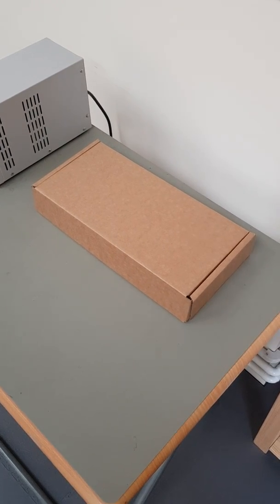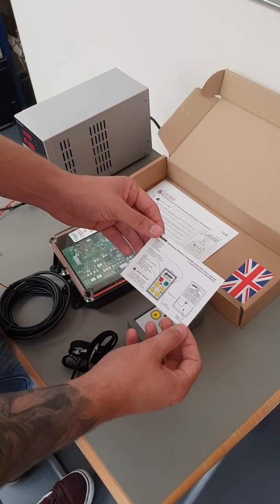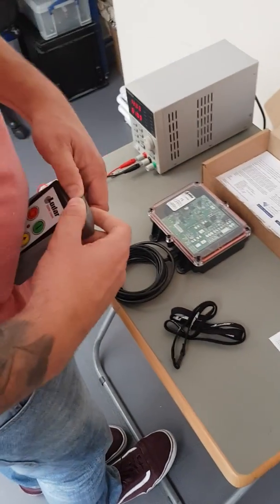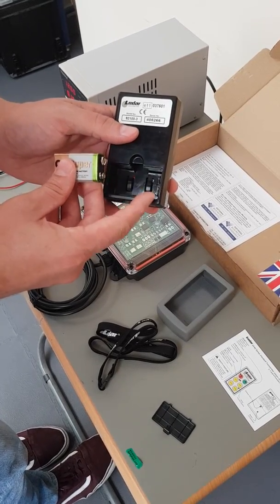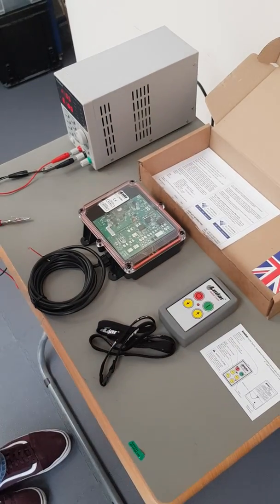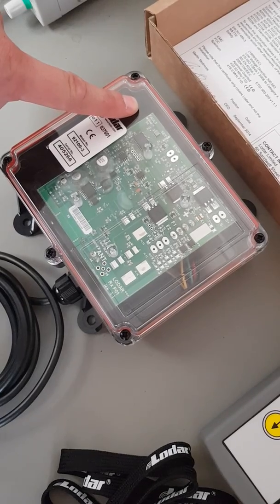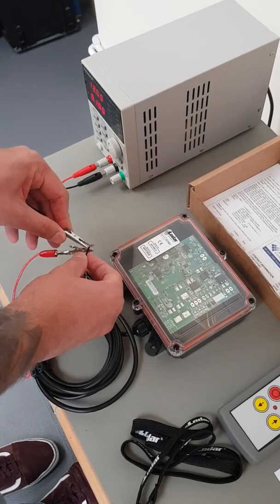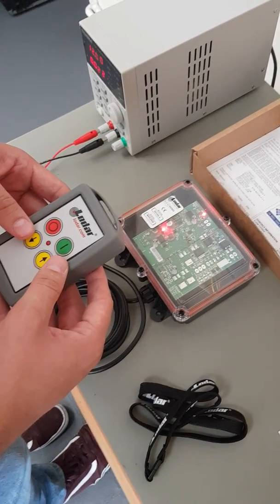How to sync the Standard / IP Transmitter to the Receiver?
Full Instructional Video on - How to sync the Standard / IP Transmitter to the Receiver?